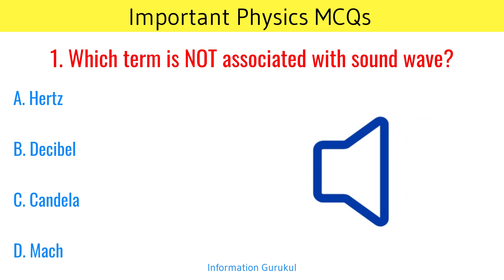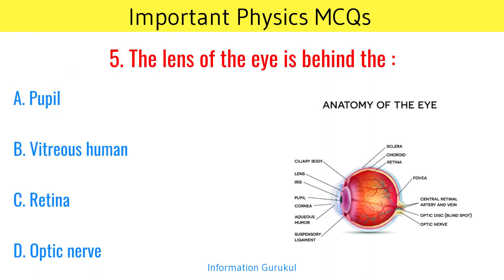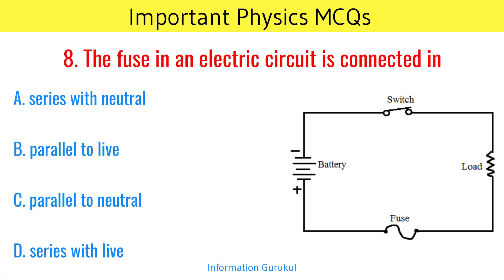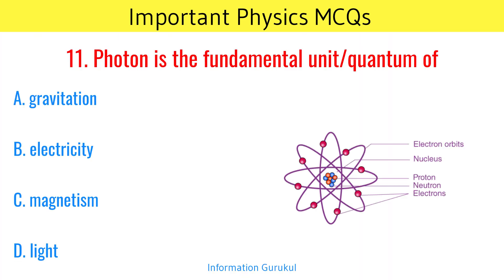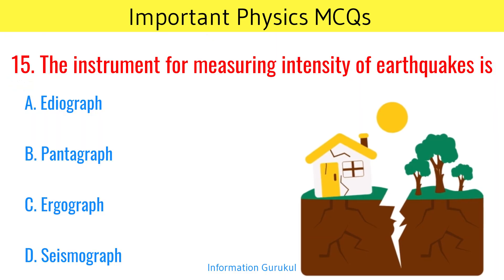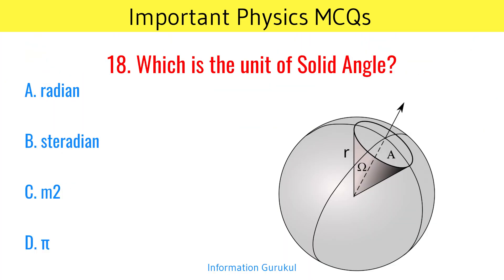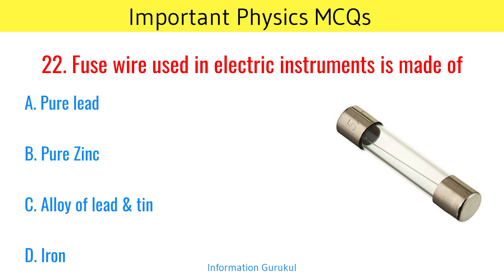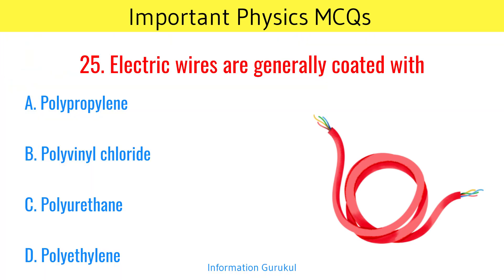Physics MCQs for Competitive Exams | Physics MCQs 2024 | General Science MCQs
basic knowledge,
knowledge,
myths debunked,
medical myths,
medical myths debunked,
health myths,
interesting fact,
gk question,
gk questions,
gk,
gk in hindi,
general knowledge,
general knowledge questions and answers,
competitive exams,
gk for competitive exams,
current affairs,
lucent gk